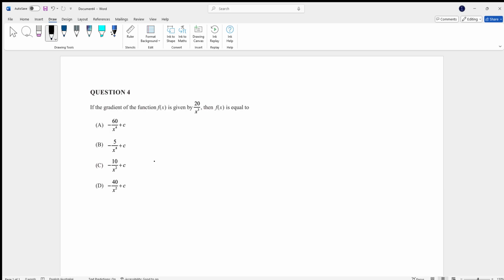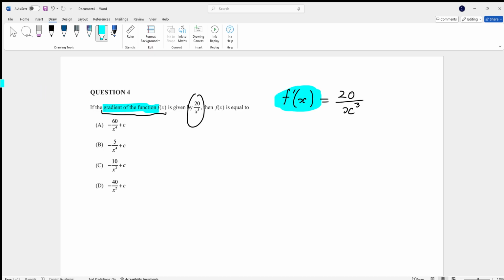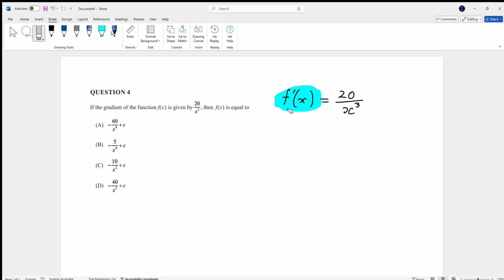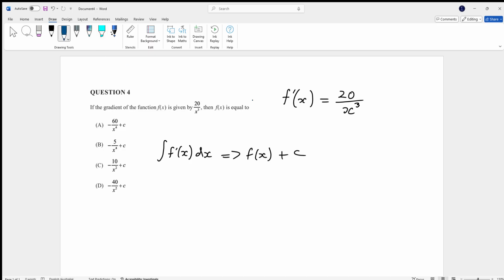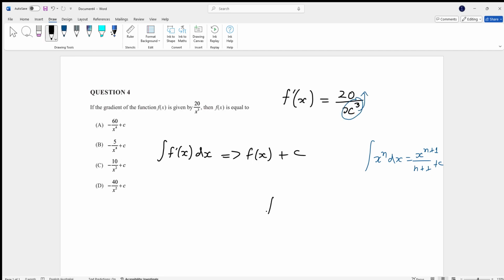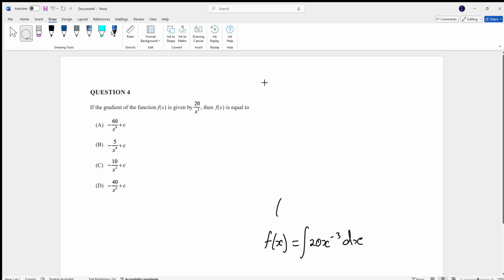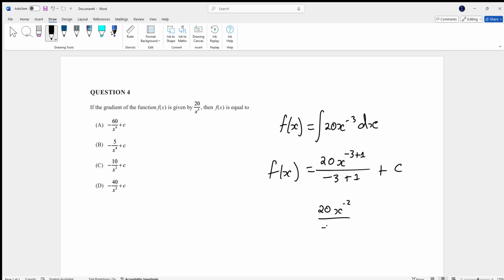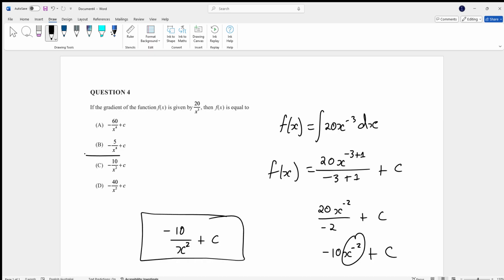QCAA: 2023 Math Methods External exam paper 1 multiple choice question 4 explained